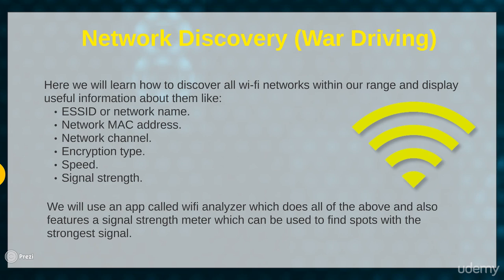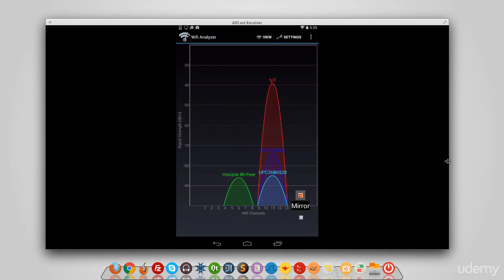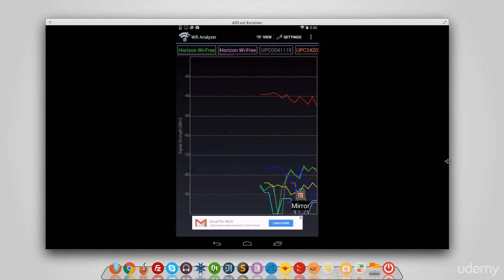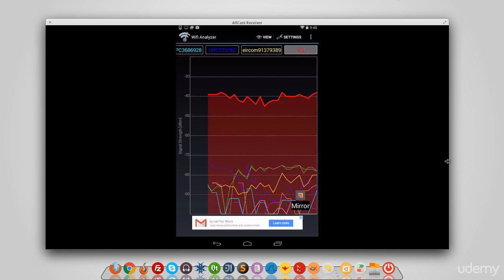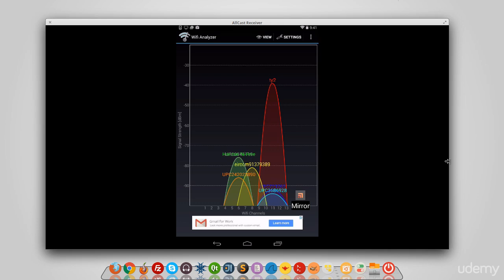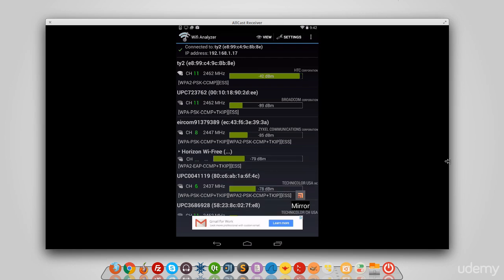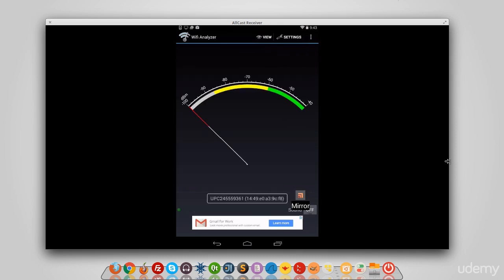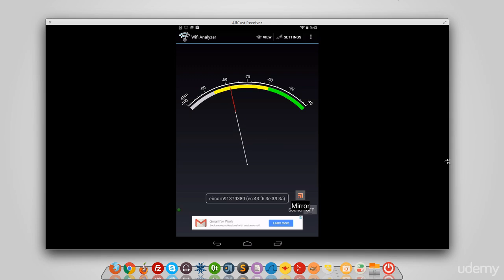Penetration Testing using Android Lesson 7